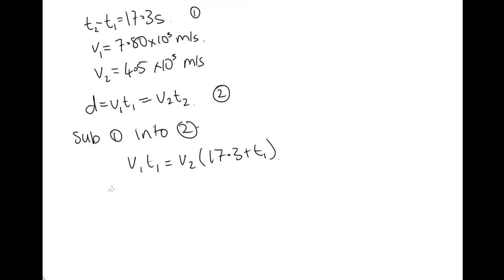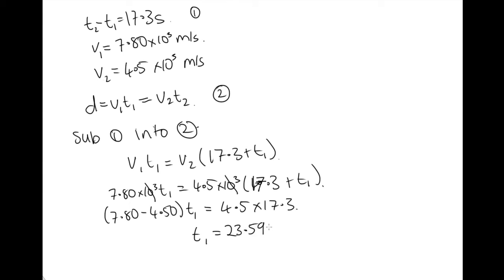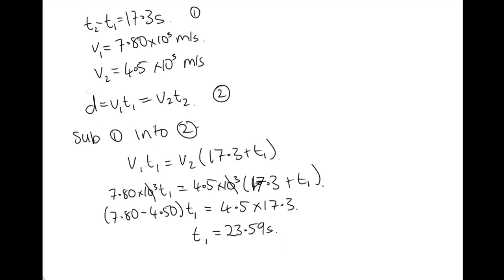Solution to earthquake problem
This video shows the solution to the earthquake problem in oscillations lecture 3.